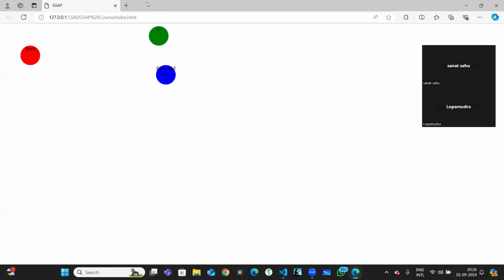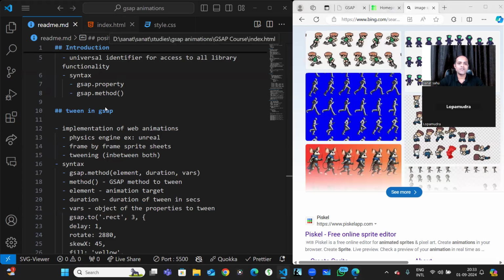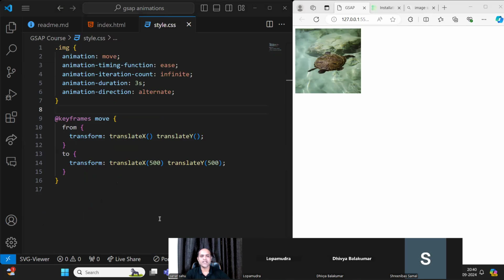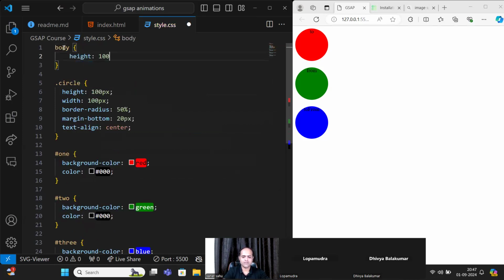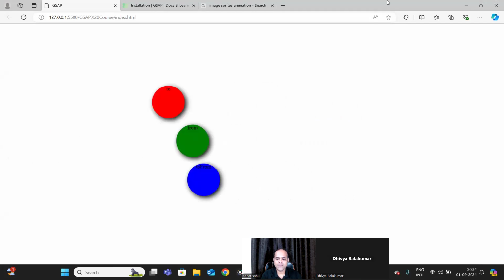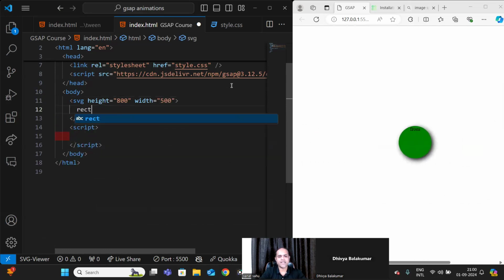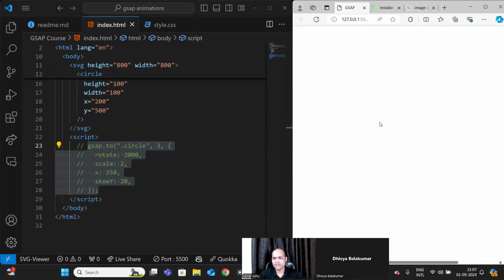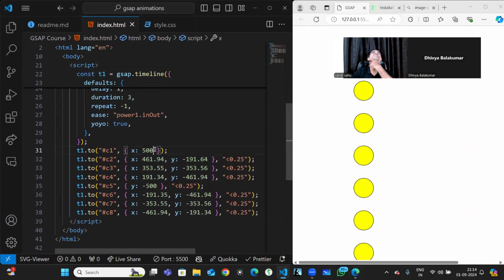Create Animations Using Javascript | Complete GSAP Course - Part 1